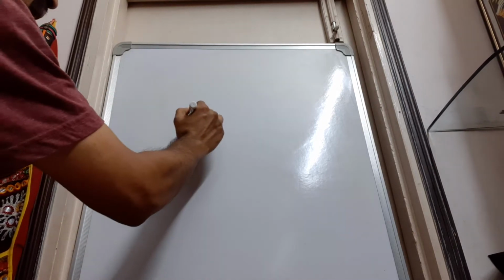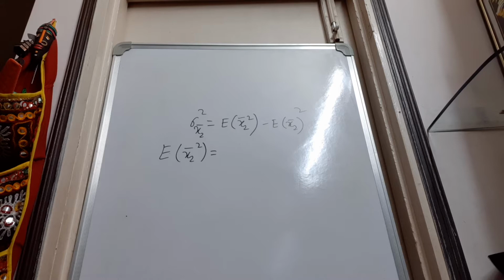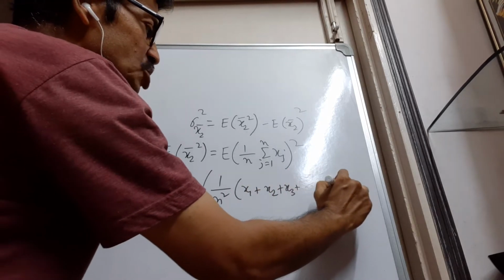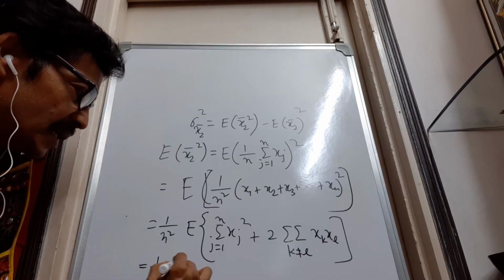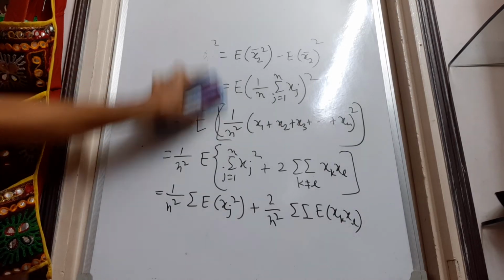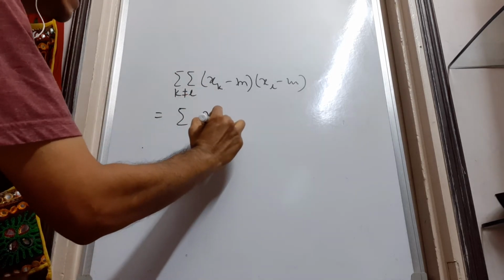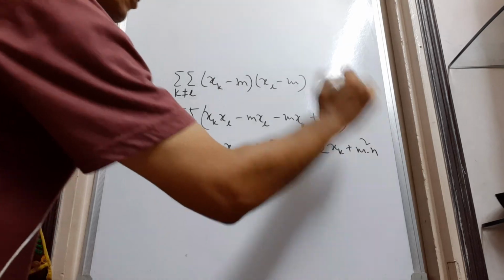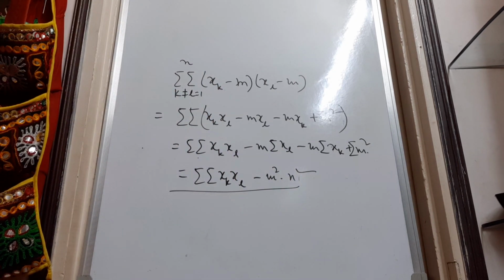Sample variance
Calculating steps